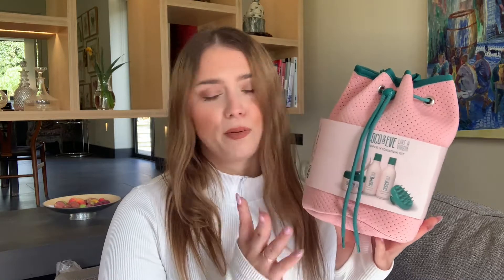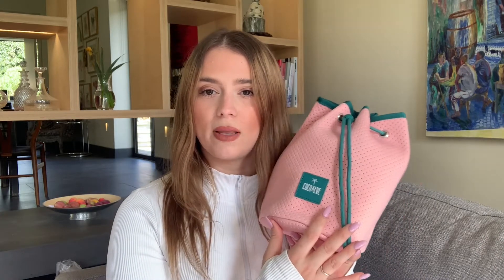COCO & EVE ‘LIKE A VIRGIN’ HAIR CARE REVIEW | IS IT WORTH IT? | MEGAN ROSE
Thank you to Coco & Eve for kindly gifting me these products 🤍

Depop: meganroseholland
Vinted: meganrholland